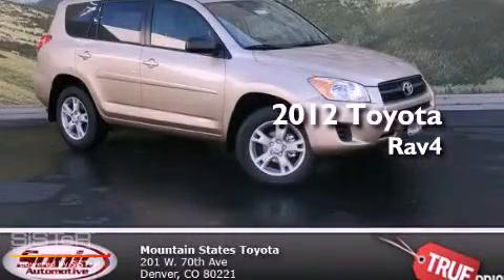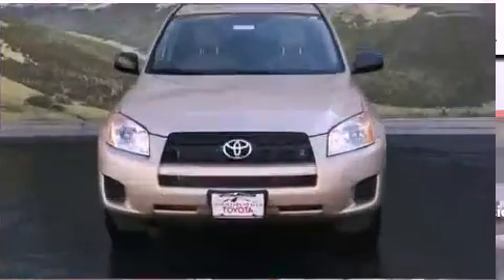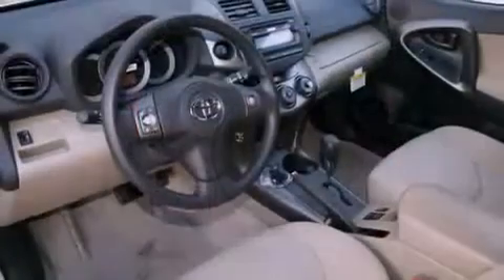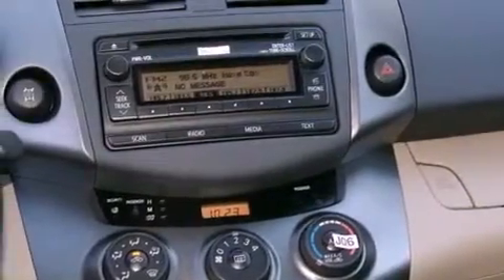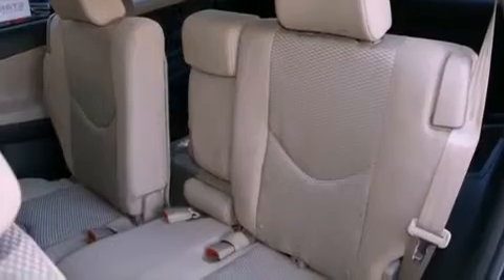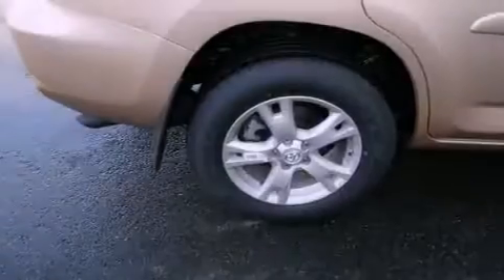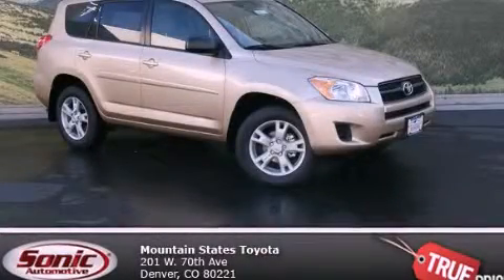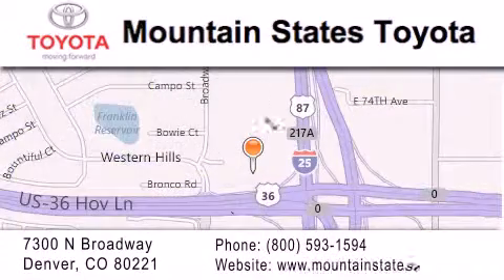2012 Toyota Rav4 Denver CO 80221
Year : 2012
 Make : Toyota
 Model : Rav4
 Engine : 2.5L I-4 cyl
 Trans . : 4-Speed Automatic
 Exterior : Sandy Beach

 201 W. 70th Ave.
 Denver , CO 80221
 2012 Toyota Rav4 Denver CO